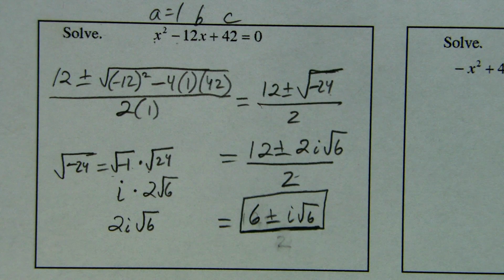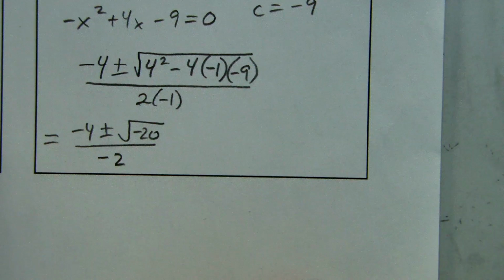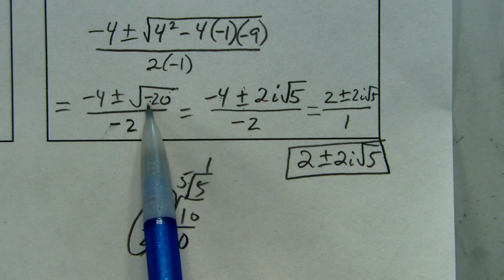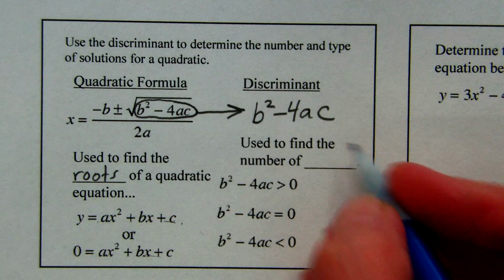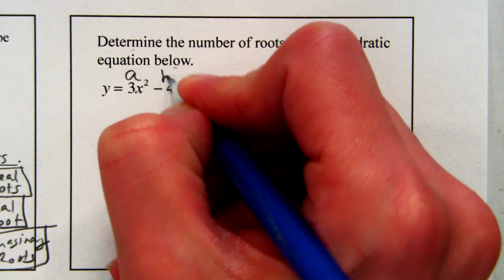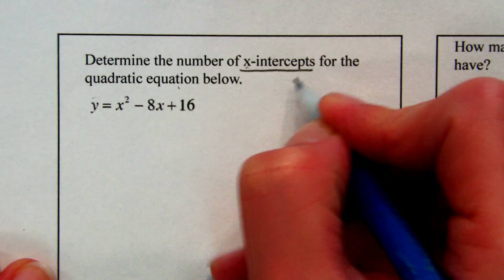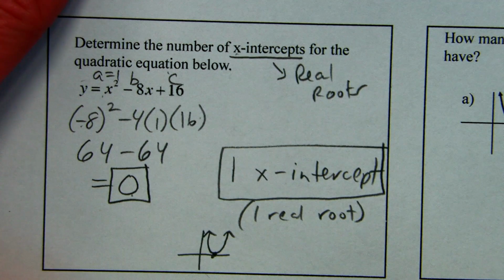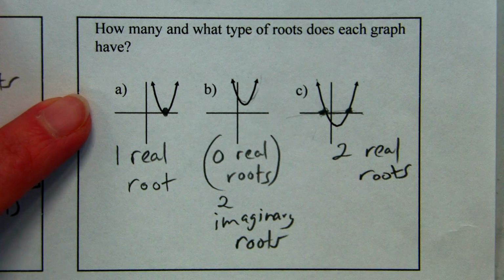Quadratic Formula Discriminant Part 2